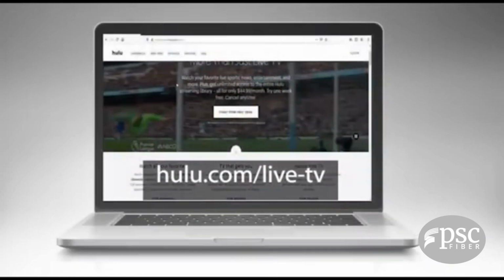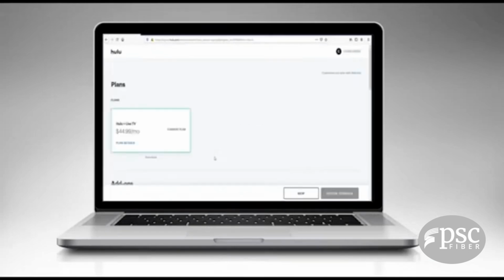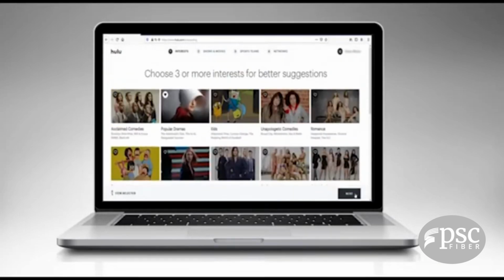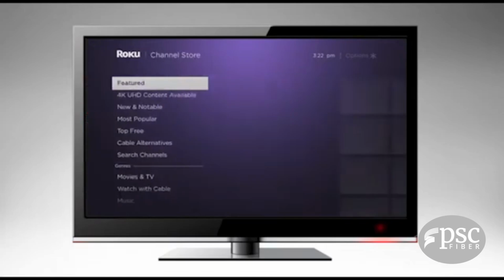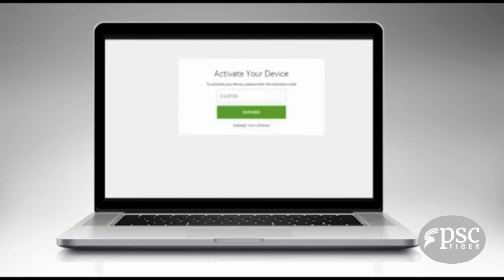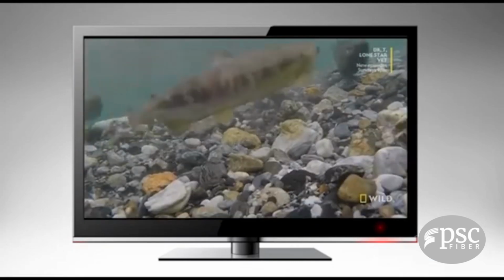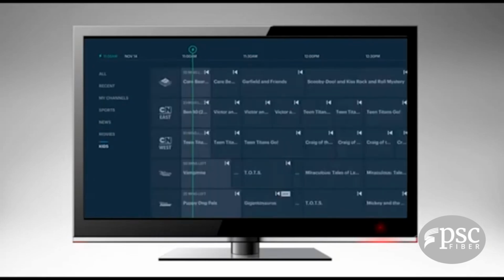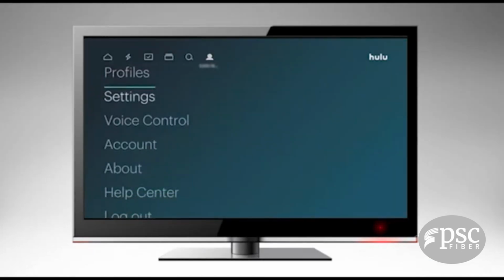Streaming TV - How to Setup HULU Live TV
Interested in getting HULU Live TV? Watch this video to help guide you through the entire process!